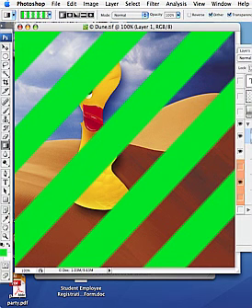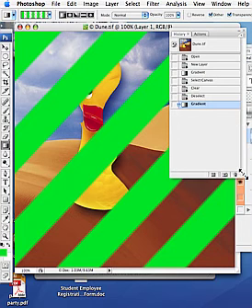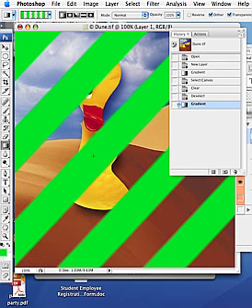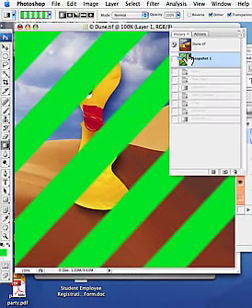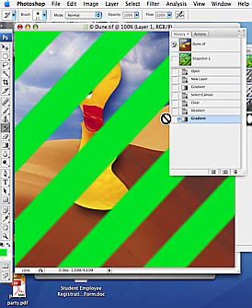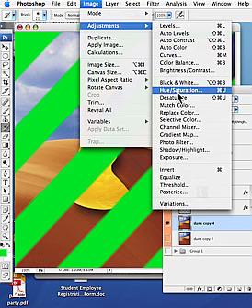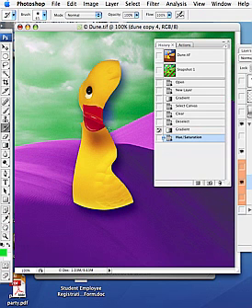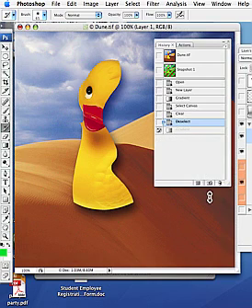Adobe Photoshop 10: History Pallette